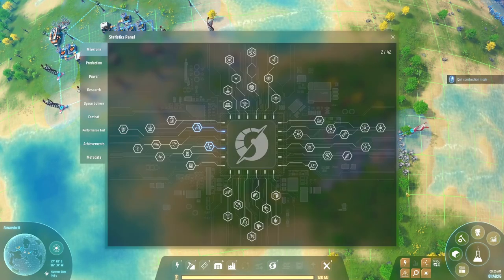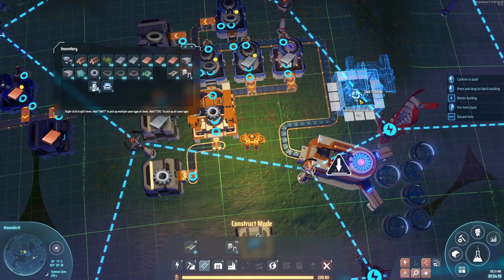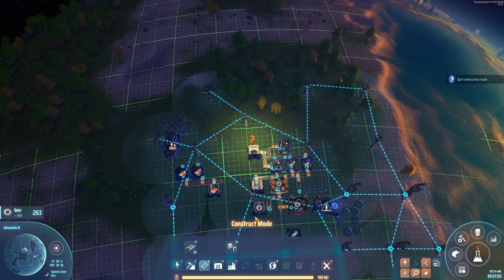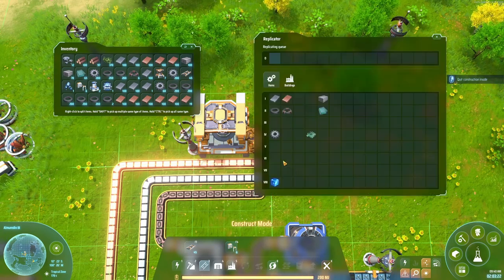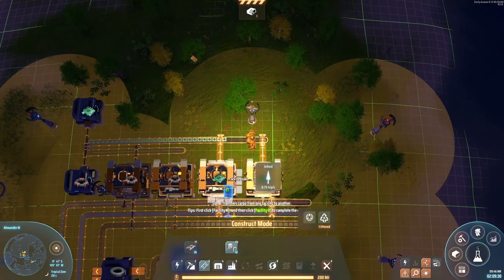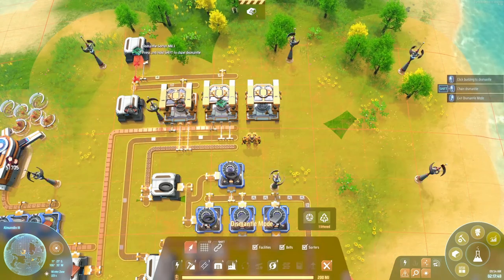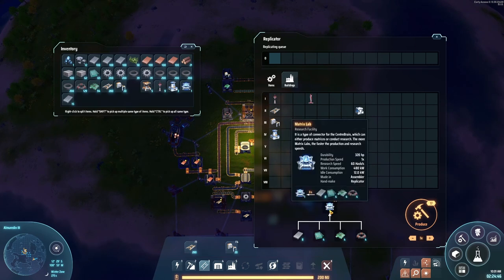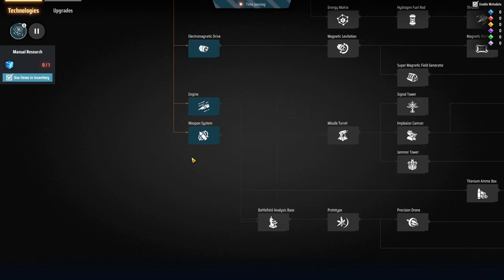Dyson Sphere Program - Day 02 - The Automation and the Spaghettification Begins